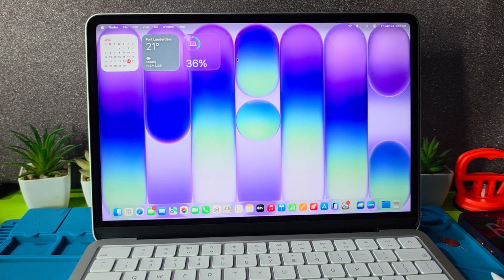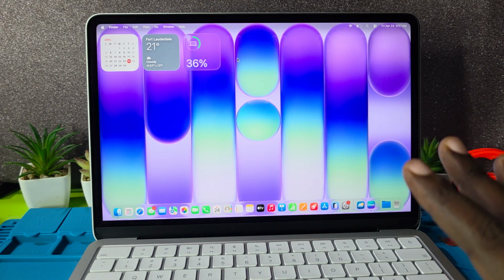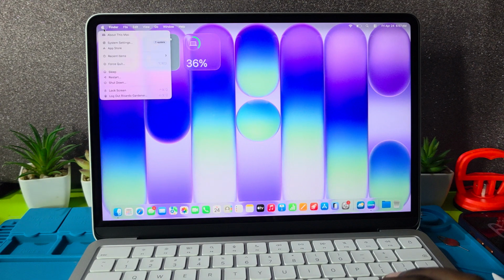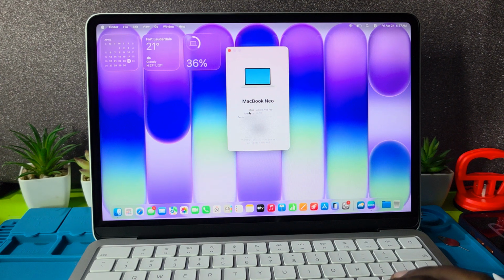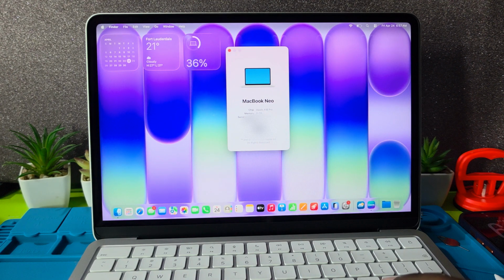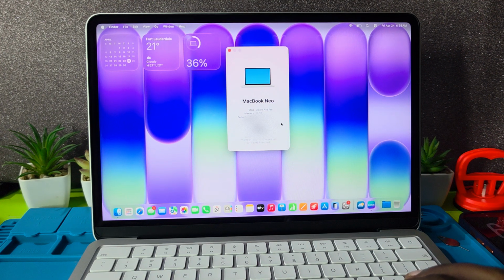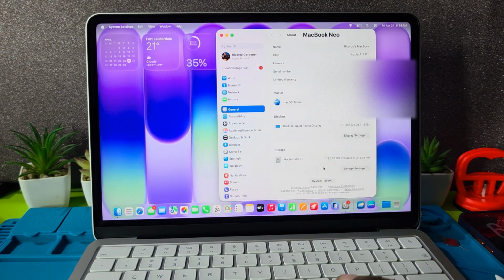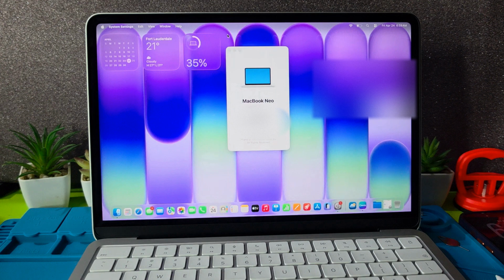Check the Specs of your MacBook Neo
Learn How to Check the Specs of your MacBook Neo by following the directions as I give you here. Learn what's inside your device and see the specifications and other detailed information.